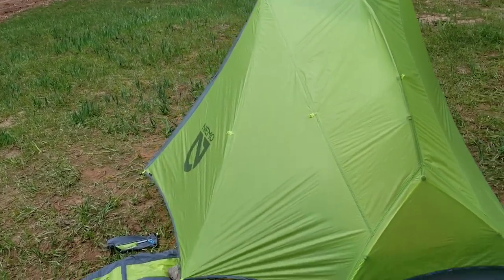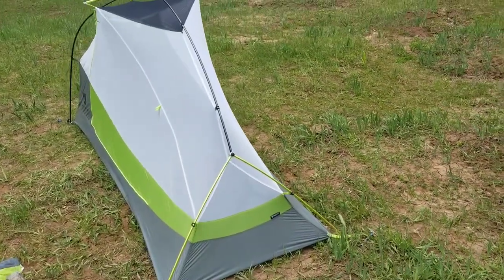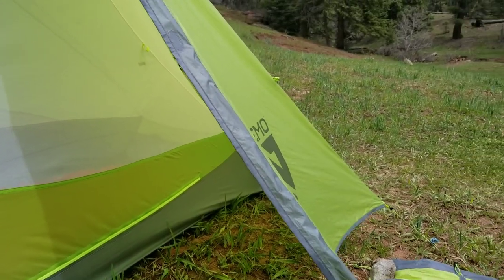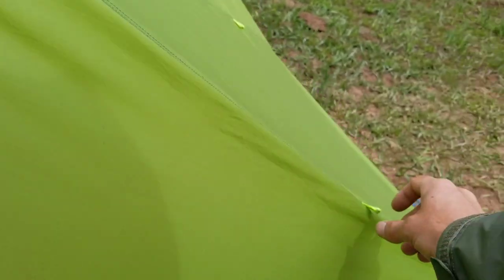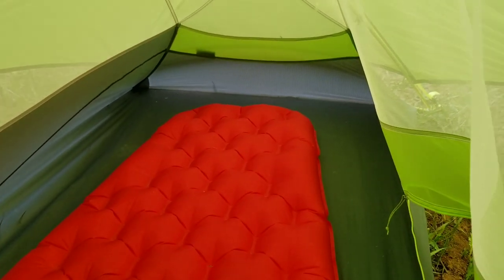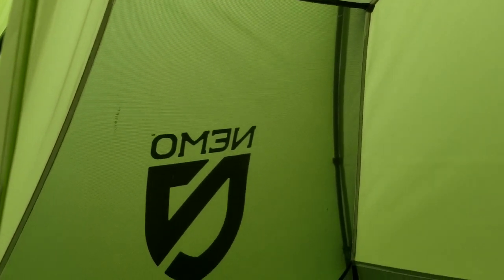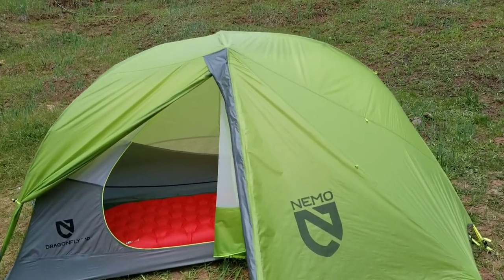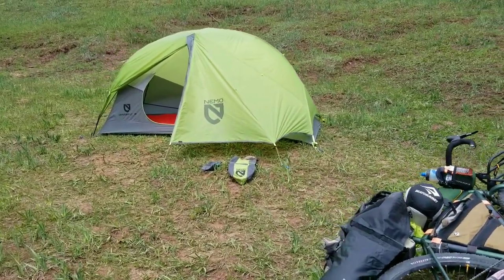Nemo Dragonfly 1P Review / The best bikepacking tent?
Is the Nemo Dragonfly the best bikepacking tent?

To see the top rated budget friendly bikepacking gear head on over

The Challenged Athletes foundation helps my fellow disadvantaged amputees get the adaptive sports equipment they need to be active that insurance companies choose not to cover.

front rack
cargo net
ground sheet
sleeping pad
cook pot
water filter
power bank
bike tool
tire levers
bike lock
chain lube
2 shorts
cycling shorts
rain pants
rain jacket
puffy coat
wool shirt
2 t-shirts
2 underwear